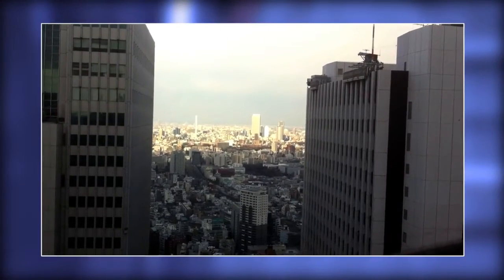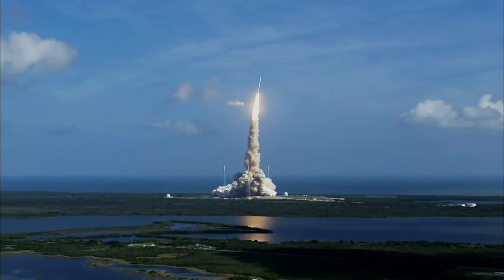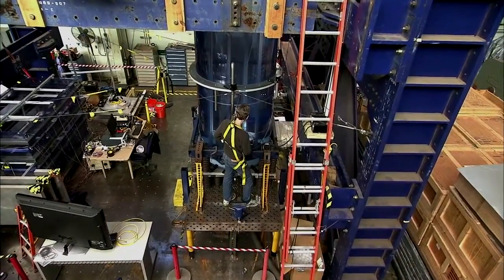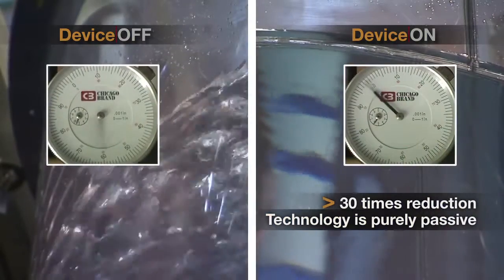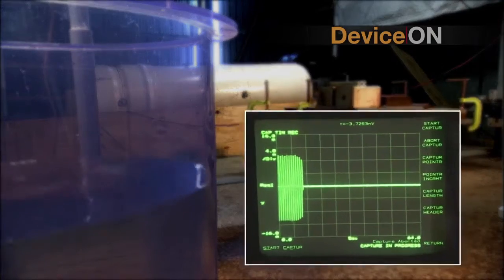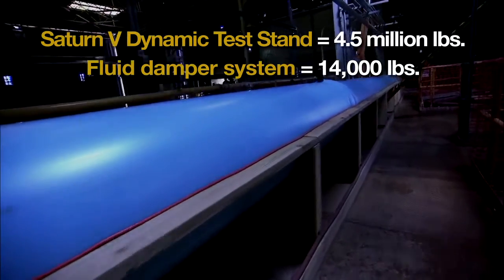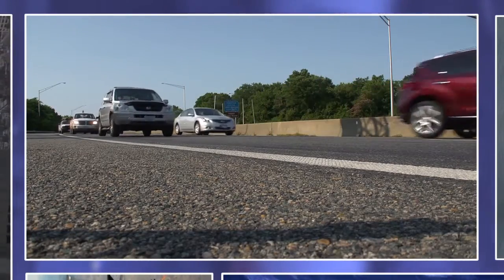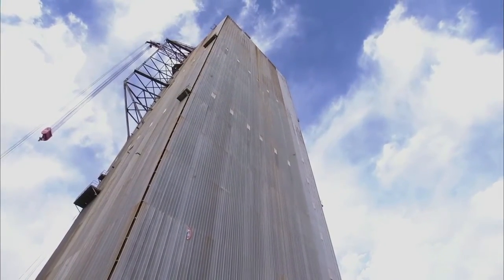NASA Fluid Structure Coupling Technology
NASA Marshall Space Flight Center's Fluid Structure Coupling (FSC) technology is a highly efficient and passive method to control the way fluids and structures communicate and then utilize this control authority to dictate the behavior of a system. Developed to solve a difficult structural dynamics issue of a national asset, the innovation has the demonstrated potential to mitigate a multitude of different types of vibration problems and can be applied anywhere in which internal or external fluids interact with physical structures.

FSC can be used in a wide variety of fields. The technology has:
Structural applications: Multistory buildings, stacks, towers, bridges, pools for spent nuclear fuels
Oil and gas applications: Offshore oil rigs, above-ground storage tanks
Municipal applications: Water tanks/towers
Aviation applications: Control of vibration transmission from wet wings and fuel sloshing
Marine applications: Multi-directional stabilization of vessels or platforms
Within the last year, MSFC has granted multiple research licenses for the FSC technology and has entered into several Space Act Agreements. These research licenses are enabling different companies the opportunity to test and further evaluate the innovation before entering into a royalty-bearing license agreement. The Space Act Agreements are allowing NASA to help licensing companies implement the technology for their application or helping academia further develop aspects of the technology.